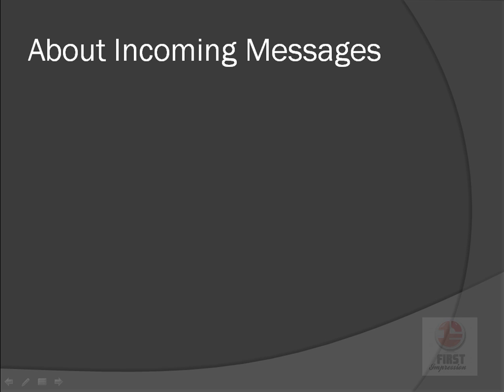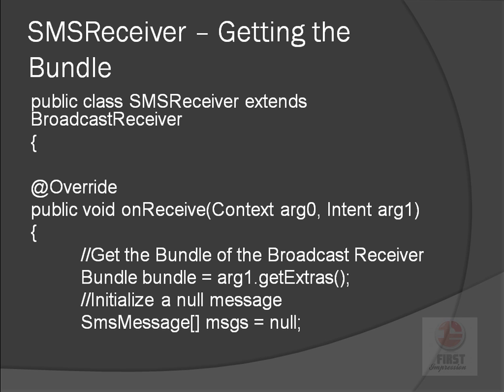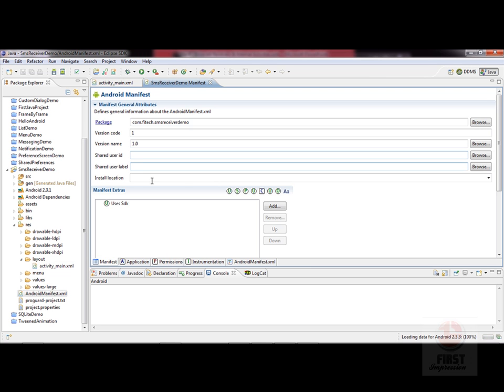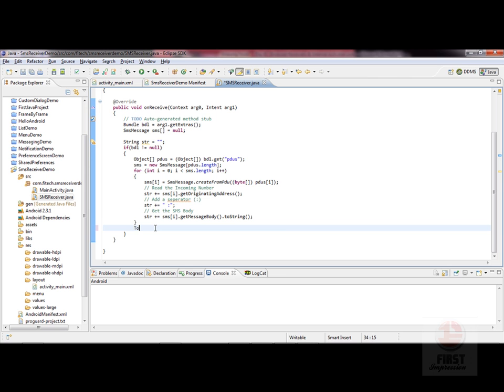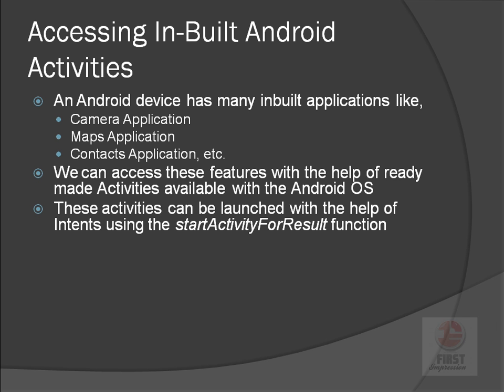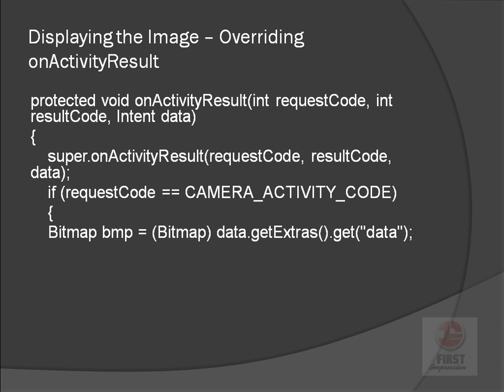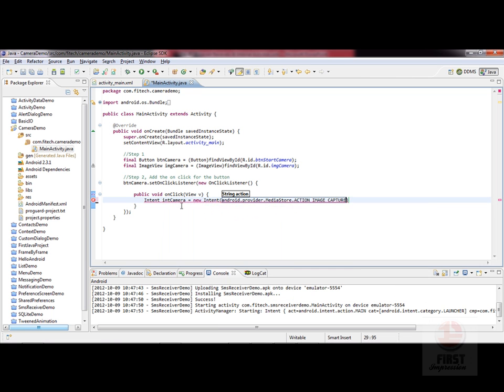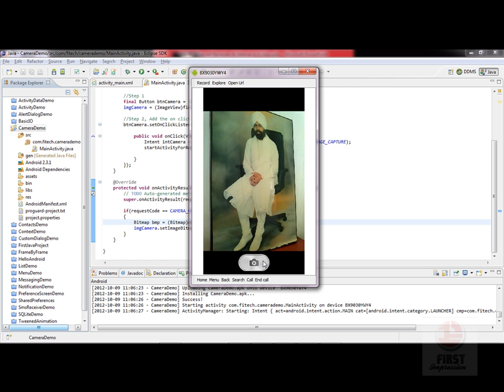JAP 24 Broadcast Receiver and Internal Activities